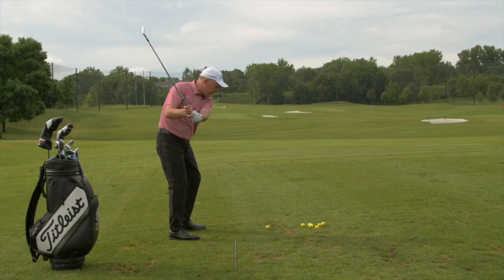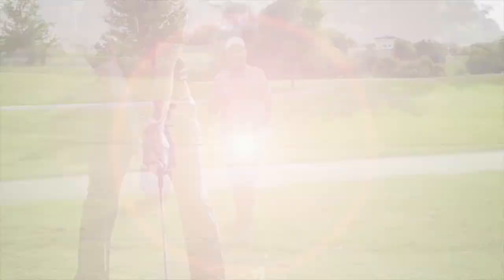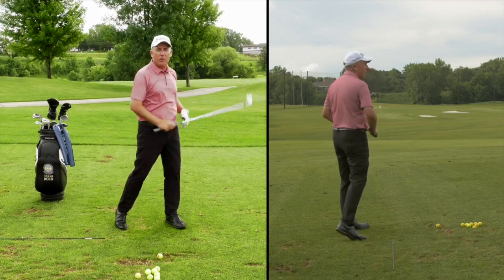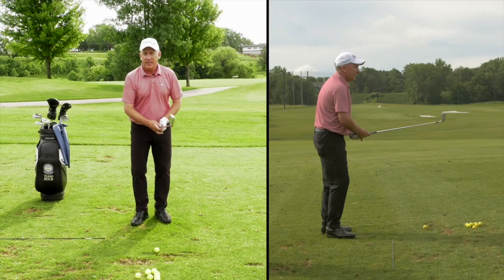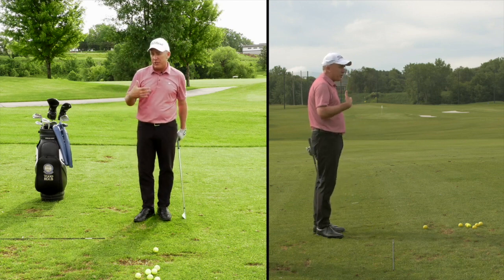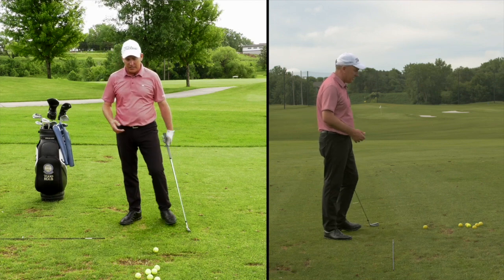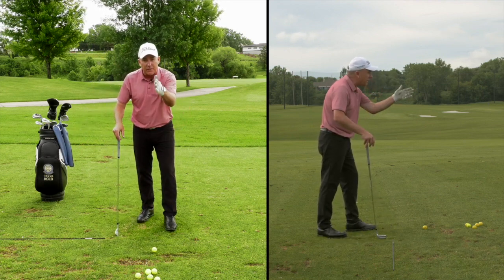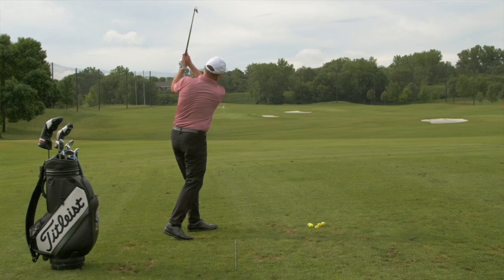How to Increase Swing Speed in Golf for Senior Golfers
Body speed vs arm speed: how to increase swing speed in golf for a senior golfer?

The common misconception with golf instruction today is that in order to generate more club head speed and ultimately more distance, you need to get your body moving faster. This golf swing method leads to inconsistency with your golf shots and can be very tough on your body, causing potential lower back pain.

In today's video, learn how to generate more distance from PGA teaching professional Todd Kolb with his Vertical Line Swing, by simply increasing arm speed than your body speed. By swinging your arms straight back and up you'll see more distance and accuracy in your golf shots.